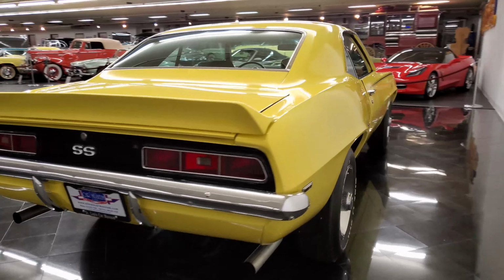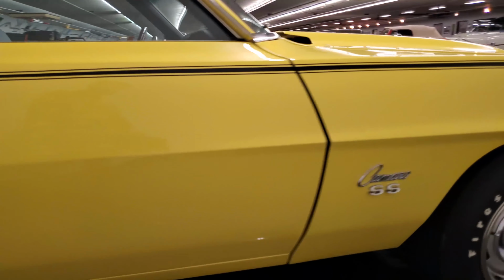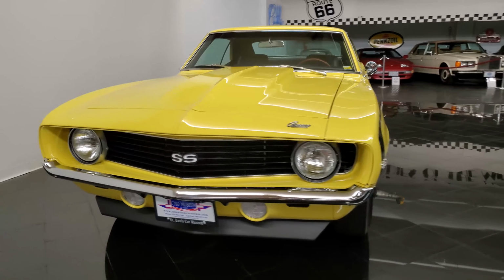1969 Chevrolet Camaro with a FULLY REBUILT 396ci V8!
Highlights:
-Gorgeous Daytona Yellow with smooth finish and Super Sort hockey stripes!
-Rebuilt 396ci/325hp V8 with wide-ratio 4-speed manual transmission!
-Power 4-wheel disc brakes and power steering!
-MSD ignition, electric cooling fan, aluminum radiator, and more!

Description:
A wonderfully restored Camaro with SS equipment options added! Beautiful Daytona Yellow bc/cc urethane over Black vinyl interior and matching black hockey stripes! Fully rebuilt 396ci V8 and 4-speed manual transmission! Fitted with power 4-wheel disc brakes, power steering, upgraded audio system, 12-bolt rear axle, and more! Very powerful street machine!

The Camaro was Chevrolets answer the ever growing popularity of the Ford Mustang. Being introduced just two year after the Ford pony car, Chevy wanted to impress buyers with more aggressive body lines, multiple trim options, along with both big & small block engine options. It instantly made a dent in Ford sales each and every year, and a new generation of the Ford/ Chevrolet rivalry had begun! The final year of this first generation Camaro came about in 1969 and continues to be the most desirable today!

Offered here is a beautifully restored 1969 Chevrolet Camaro Sport Coupe with Super Sport attributes added! Finished in striking Daytona Yellow with Standard Black vinyl bucket seat interior, it comes very well equipped with upgraded options! Powered by 1971 date-coded LS3 396ci/402ci V8 block rebuilt by Cameron Machine Shop with performance 11:1 compression pistons, all new rotating assembly, resurfaced heads with completer valve job & hydraulic roller rockers, custom aluminum valve covers, Weiand Action Plus aluminum dual plane intake, Holley Performance Ultra 750cfm double pumper carburetor with electric choke, long tube Hedman Hedders, Carter electric fuel pump, MSD electronic ignition with Blaster coil, high torque starter, aluminum cross flow radiator with 16” electric cooling fan, billet aluminum pulleys & brackets, and much more! Backing up this powerhouse engine is a wide-ratio Borg Warner Super T-10 4-speed manual transmission and 12-bolt rear axle with 4.56:1 gearing!

Additional options and features on this stunning example include power 4-wheel disc brakes with Wilwood brake & clutch master cylinder equipment, 11” RAM clutch and hydraulic throw-out bearing, power steering, column-mounted Sunpro Super tachometer, Sunpro gauges presented under the dash, cowl induction hood, chrome air cleaner & radiator support bars, 15x7”” Rally wheels, new trim rings and center caps, front & rear spoilers, roof rail drip molding, quarter trim moldings, foot pedal trim, blacked out tail panel, front & rear seatbelts, modern Custom Autosound AM/FM/Aux/Bluetooth radio with 6” round kick panel speakers and 6x9” Kenwood rear speakers, black “hockey” style side stripes, and brand new Thrush Turbo 2.5” dual exhaust system with H-pipe!
A close look at this magnificent Camaro with shows stunning base coat/clear coat urethane paint refinished in Peculiar, MO with all new exterior chrome & stainless trim, all new interior upholstery & padded carpet, fresh weather stripping throughout. The chassis was fitted with all new suspension bushings, KYB shocks, rear traction bars, new fuel system with gas tank, all new braking system including parking park cables, new Firestone Wide Oval F70-15 Sup-R-Belt raised white letter tires, and so much more!

It was definitely restored with performance in mind, so the heater core and blower motor were removed as nonessential equipment. It bears an outstanding presence and provides terrific power from stoplight to stoplight! Appraised in 2017 with a cash value at over $48,000, it is priced well below the restoration cost today! Thanks for looking!